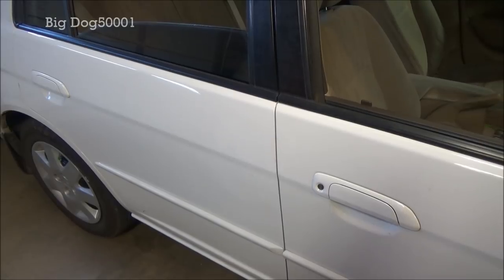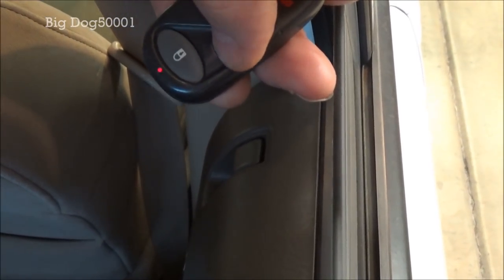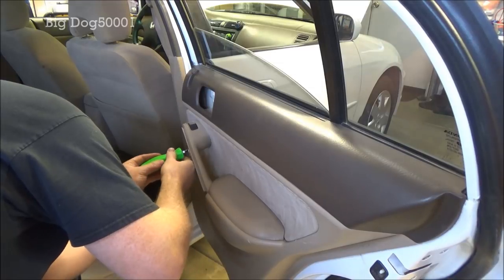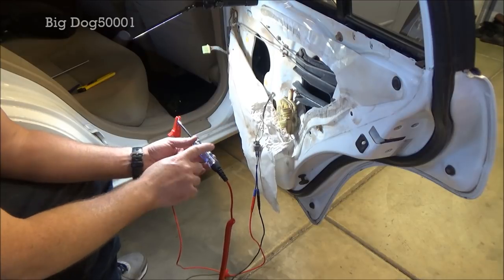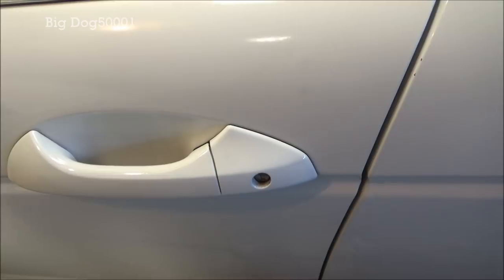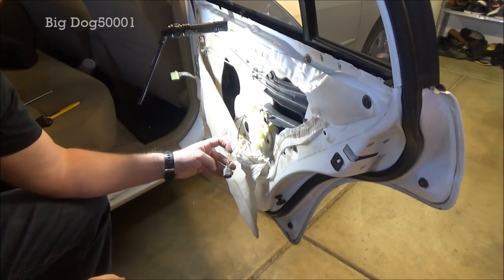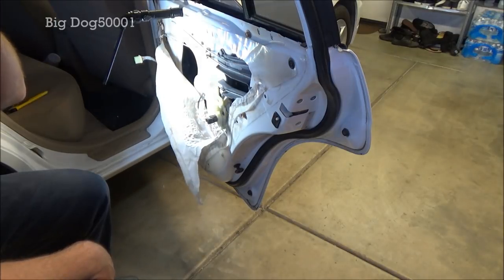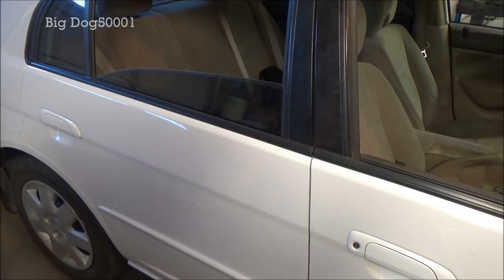Honda Door Lock Actuator Diagnosis and Replacement 2003 Civic (2001-2005 Similar)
In this video, I show you how I diagnose and replace a door lock actuator on the rear door of a Honda Civic.  This procedure should be similar for 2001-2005 models.   The exact vehicle in this video is a 2003 Honda Civic EX.

Tools and Parts:
Door Lock Actuator
All Weather Tape
Craftsman Long Screwdriver
Craftsman Small Screwdriver
Vessel JIS Screwdriver (for Japanese Screws)
Plastic Trim Removal Kit
OTC Test Light